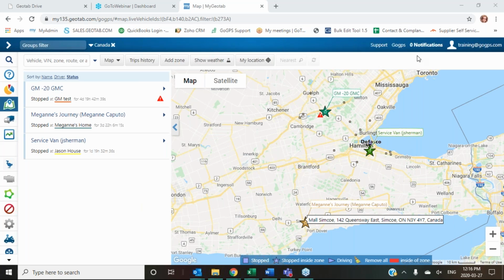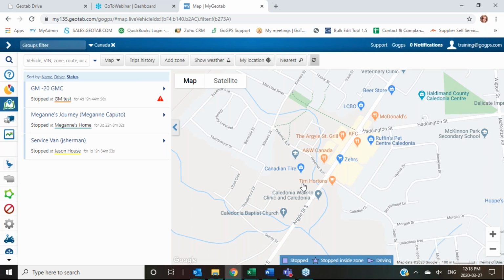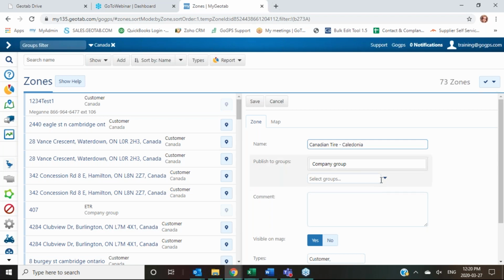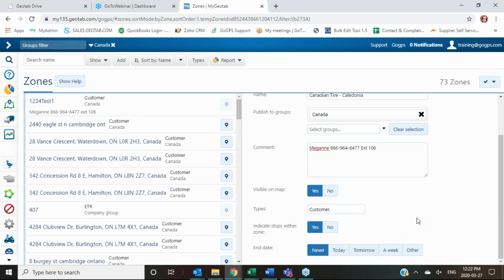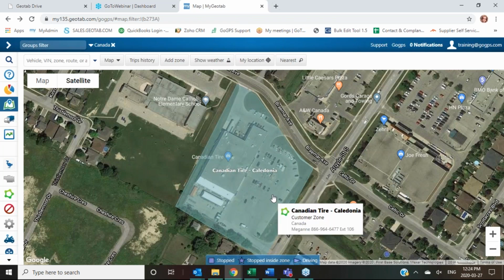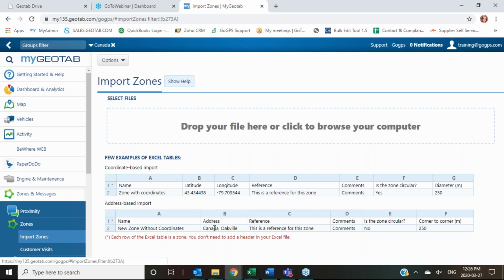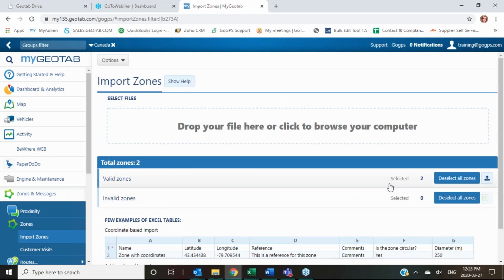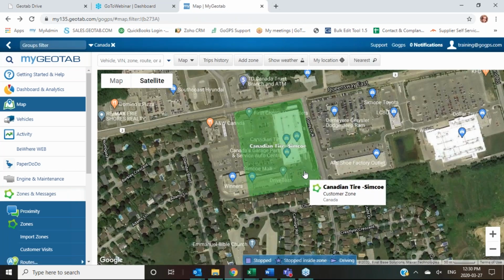GoGPS - Creating Zones